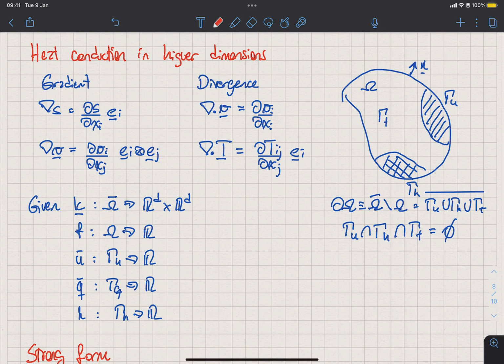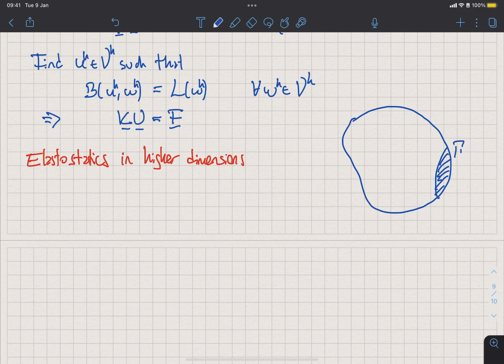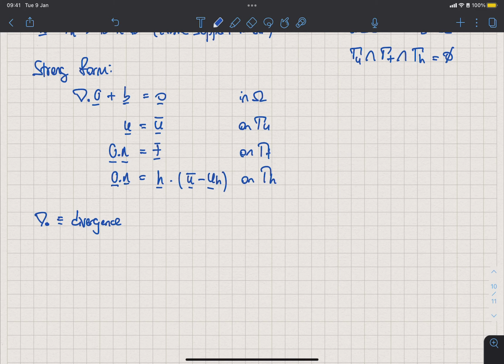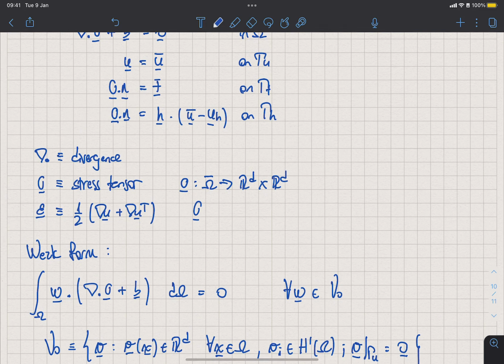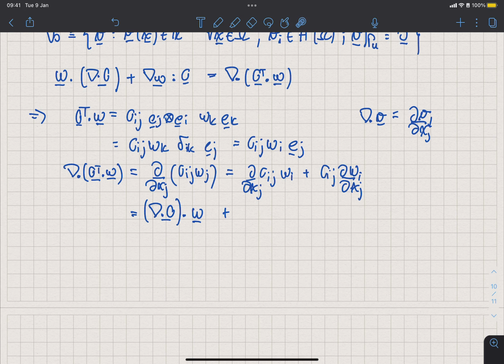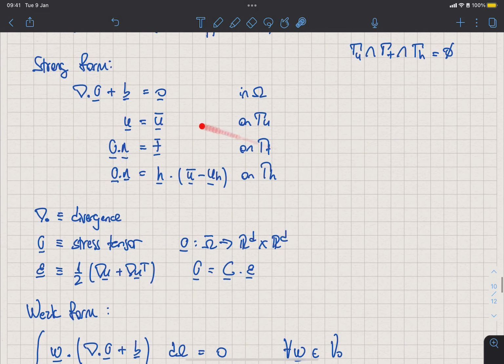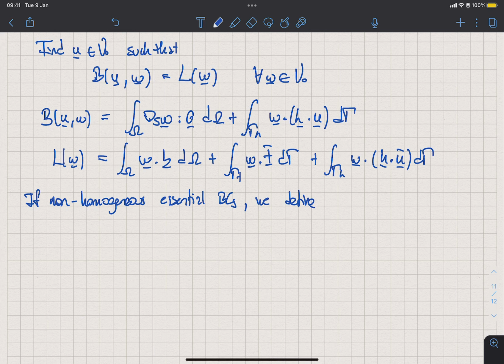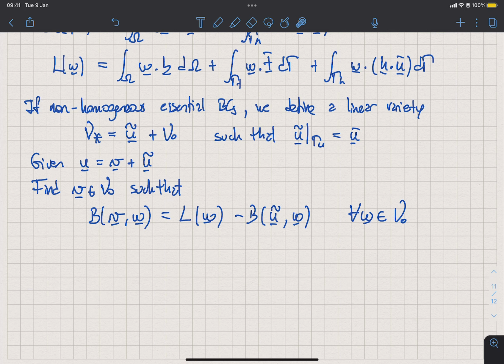Advanced FEM - Elastostatics in higher dimensions: Strong and weak formulations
In this lecture we review the problem of elastostatics in 2-D and 3-D. As before, from the strong form we derive the weak infinite-dimensional form.